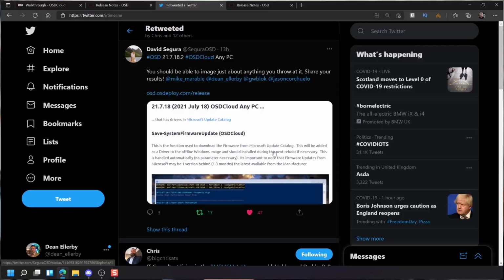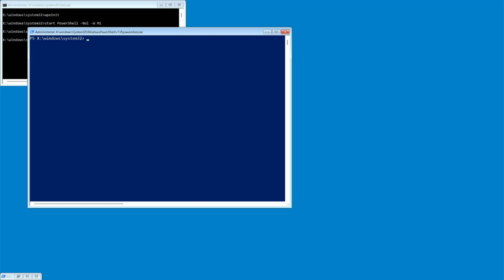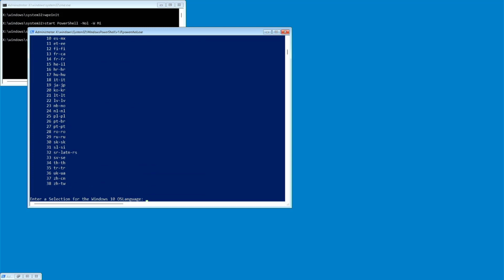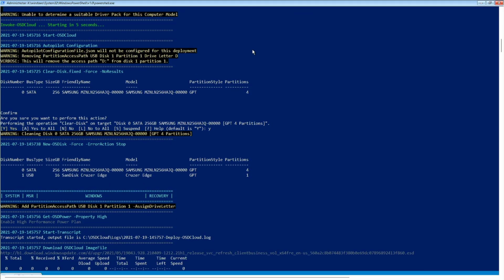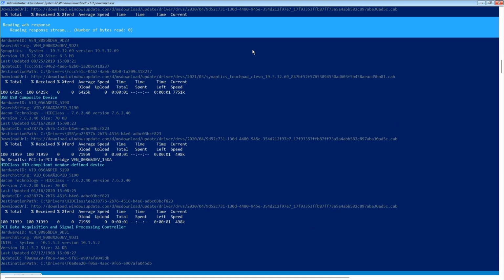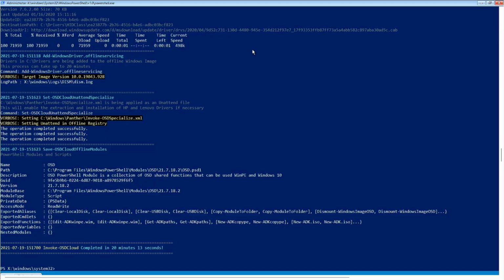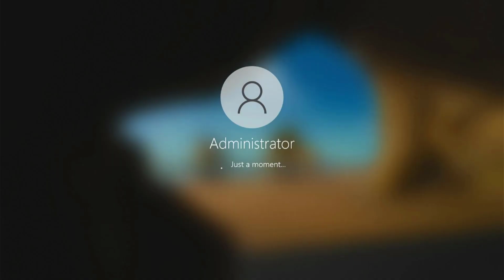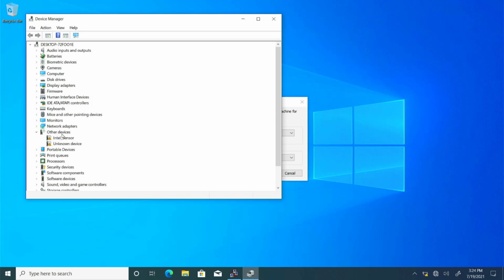OSDCloud Any PC - build any device from the internet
In the latest release (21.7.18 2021 July 18) of OSDCloud, it's now possible to image any device directly from the internet, with full drivers downloaded in the process. I test this out for a Dynabook and show the process.

If a device has a driver pack available, such as a Dell, Lenovo, HP or Microsoft Surface, the driver pack will be installed directly from the manufacturer. If the device doesn't have a driver pack, OSDCloud will reach out to Microsoft Update to grab the minimum drivers required to complete the build.